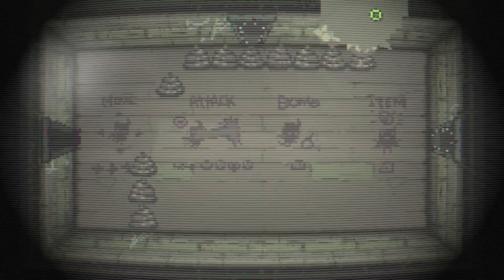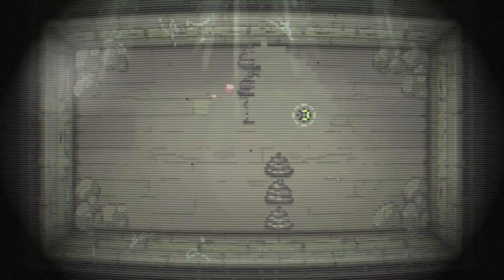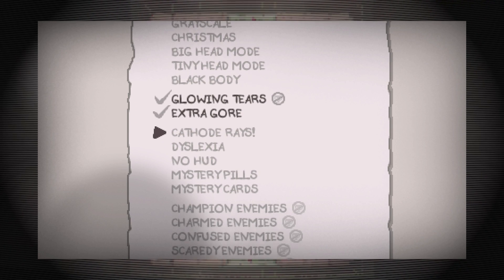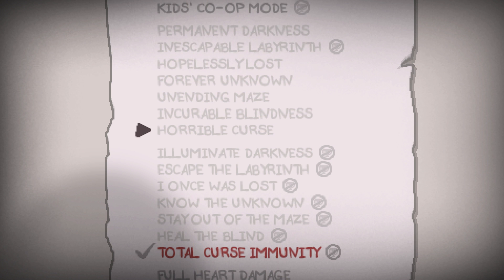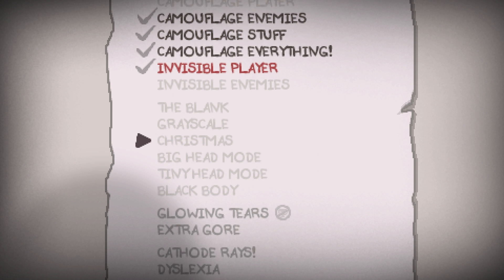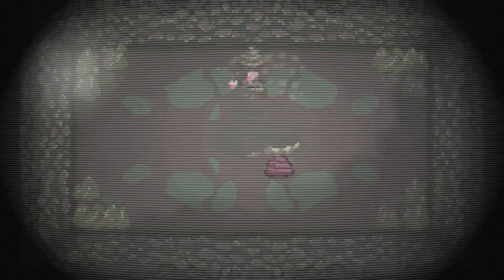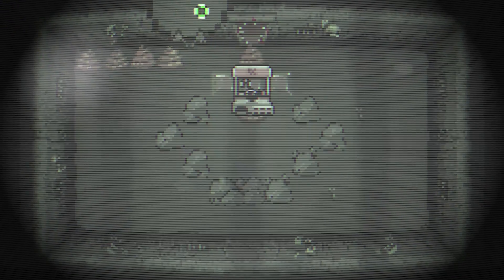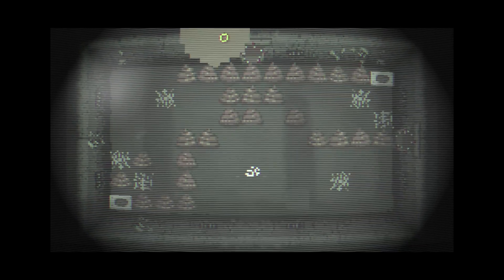Can You Beat Isaac with the MAXIMUM Number of Easter Egg Seeds?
While 46/78 is the maximum number of easter egg seeds you can have on, is it possible to actually WIN a run with all turned on? Let's find out.